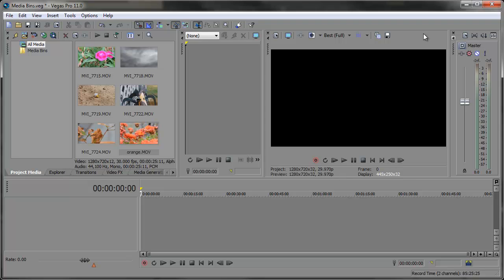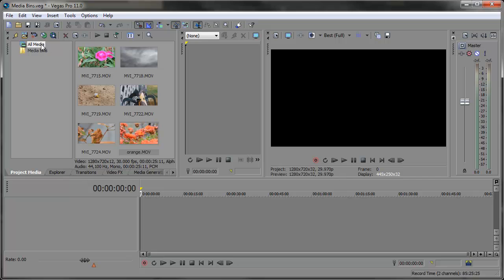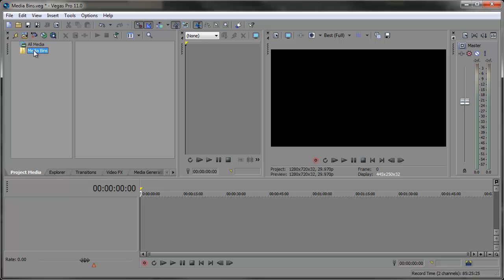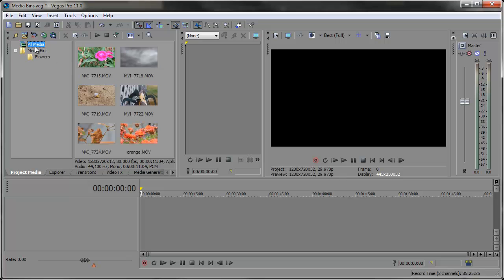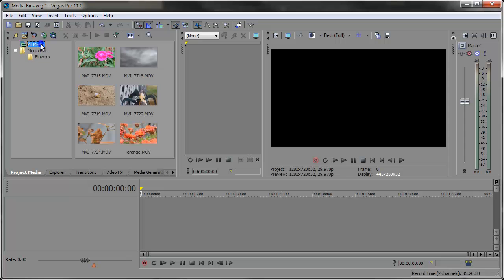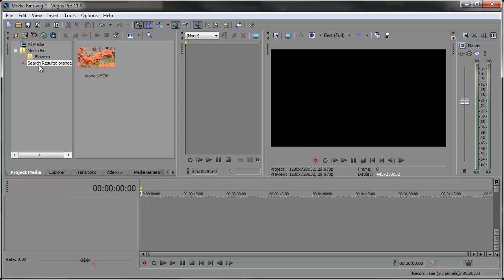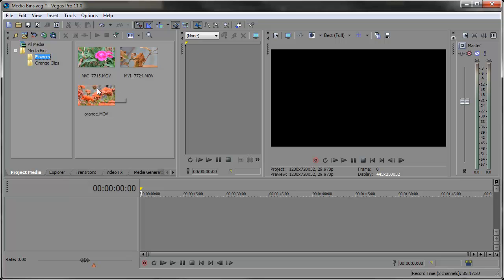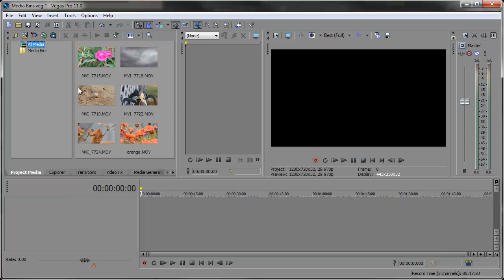Sony Vegas: Sort Your Media with Bins